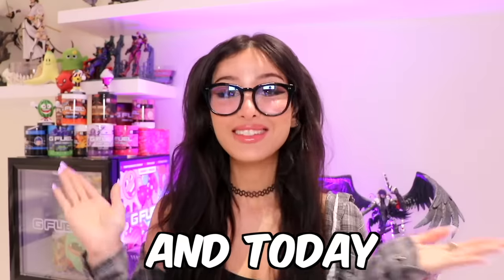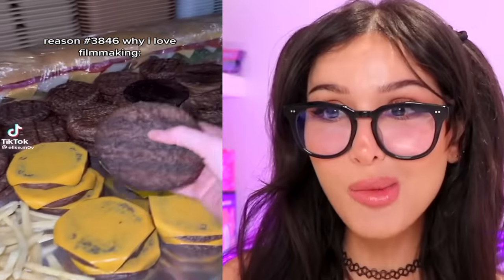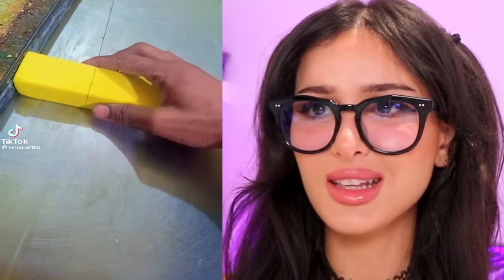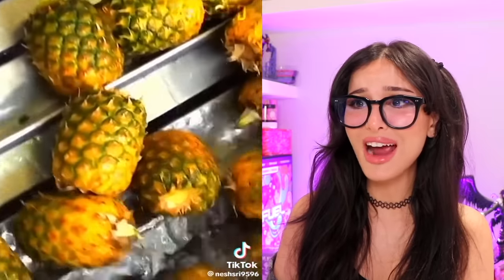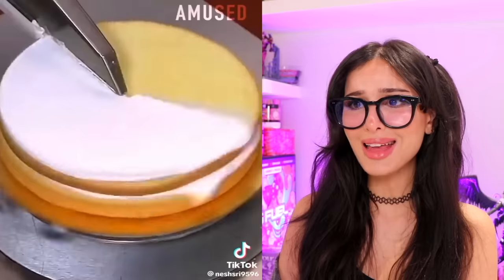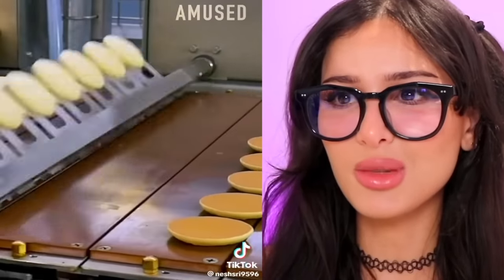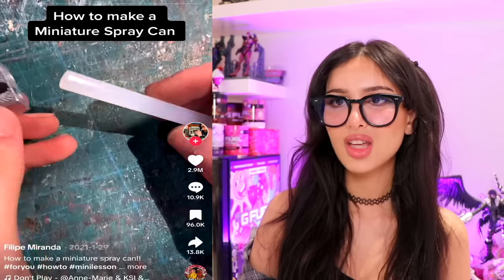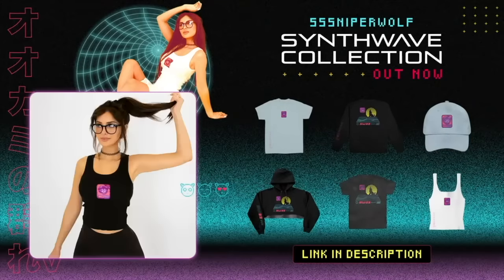How Things Are Actually Made